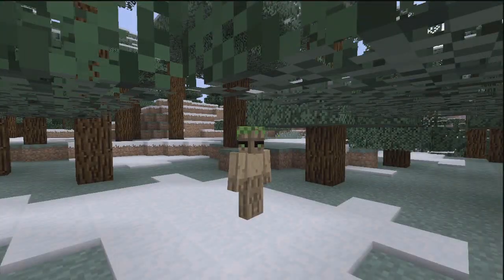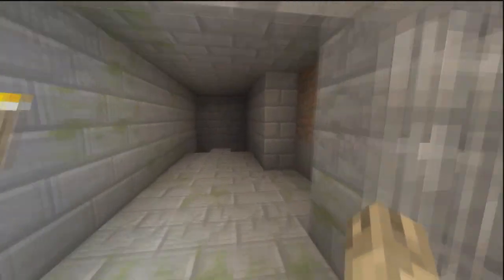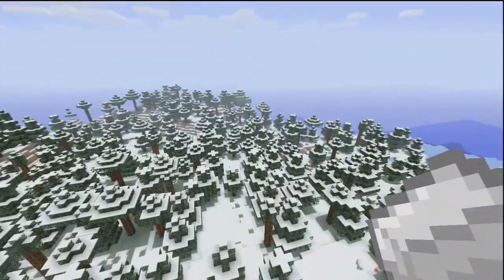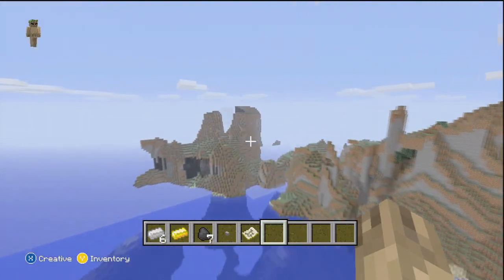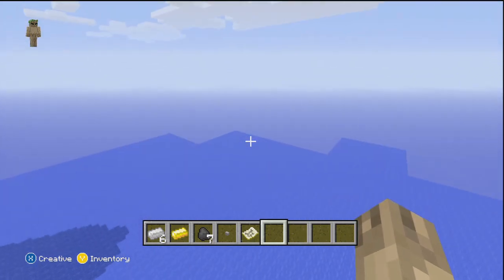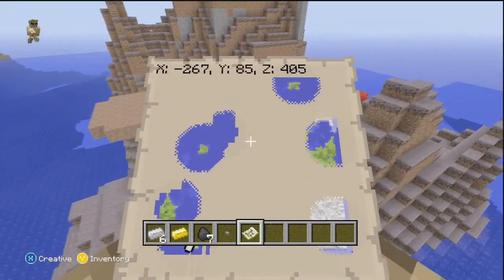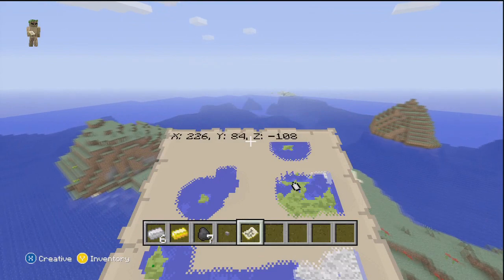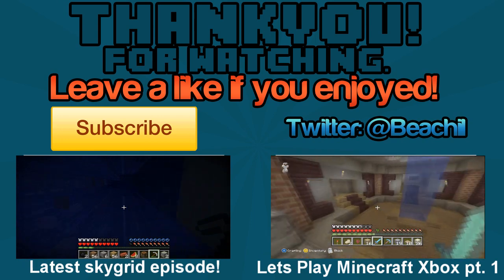Minecraft Xbox 360 - TU9 / TU8 Seed Showcase! STRONGHOLD AT SPAWN! 5 Mooshroom Biomes! 'B chill'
This video is a Seed Showcase for Minecraft Xbox 360 TU8 / TU9. There is a stronghold / Abandoned mineshaft at spawn, amazing mountains and 5 mooshroom biomes! This map is amazing! Be sure to Rate the video if you think this seed is awesome :D

I found a Xbox 360 Minecraft Seed by typing in random words and the first one I tried was AWESOME! The seed is 'B chill'.

There is a stronghold and abandoned mineshaft directly beneath spawn, over 5 mooshroom biomes, amazing landscaping and mountains! This map is perfect for pvp, building a world with friends etc. 'B chill' is an awesome seed and be sure to give me credit if you use this seed for any reason ;D